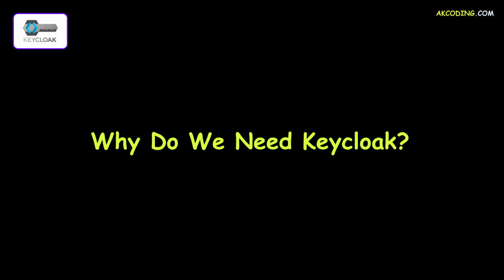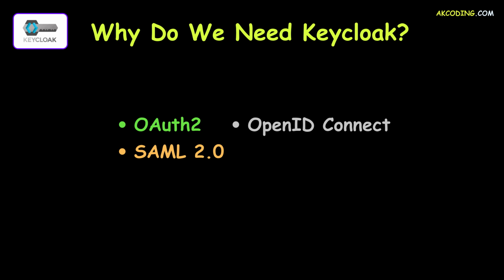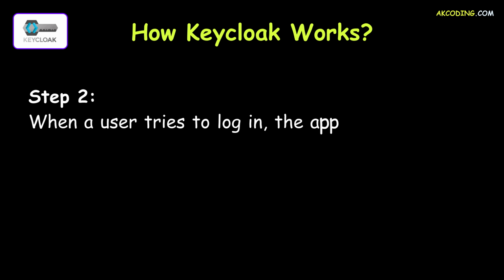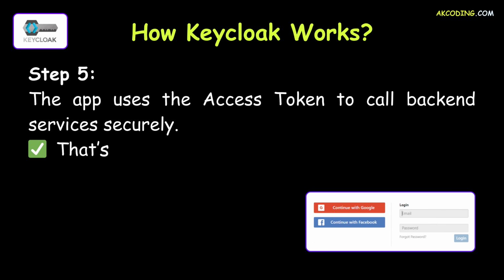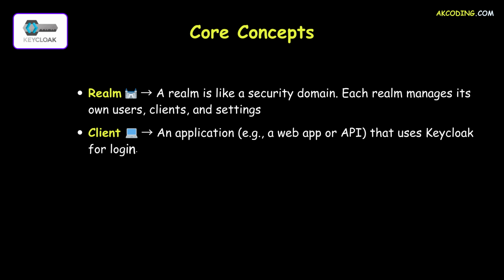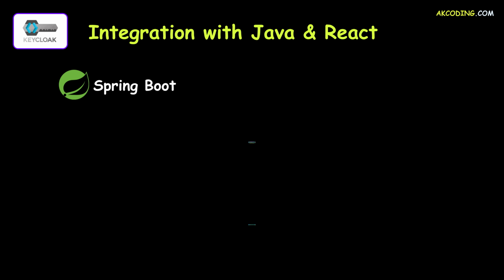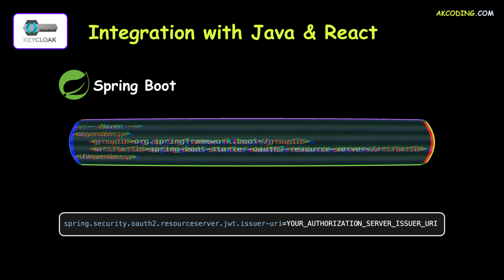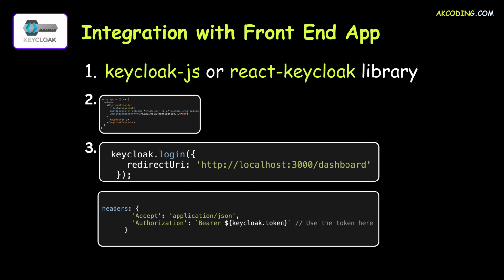Keycloak vs Traditional Auth – Which One Wins?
What is Keycloak?
Why Do We Need Keycloak?
How Keycloak Works?
The Core Concepts of Keycloak!
Integration of Keycloak with Java & React
Real-World Use Cases of Keycloak

Keycloak gives you:
✅ Centralized Authentication
✅ SSO Support
✅ Token-based Security
✅ Role & Permission Management
✅ Integration with any app — Java, Node, React